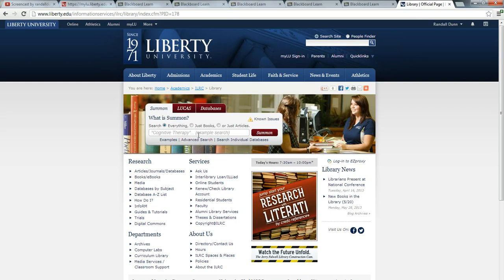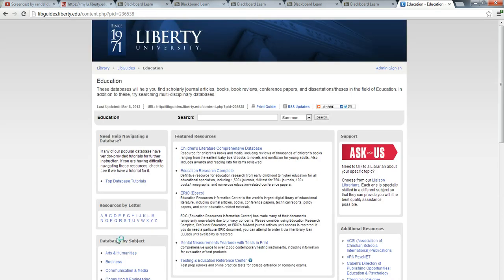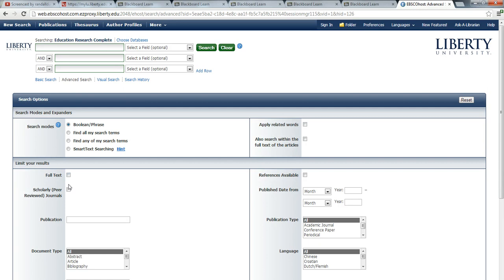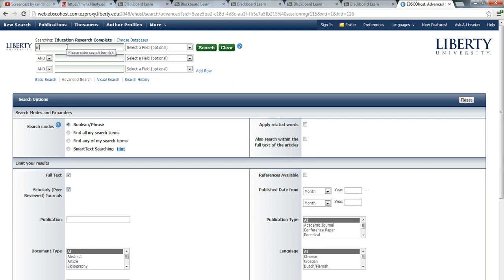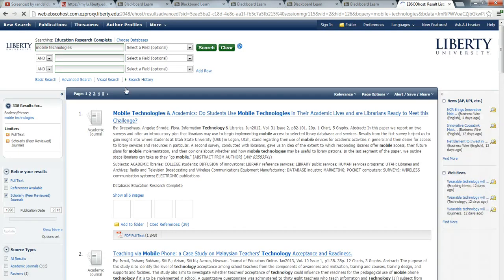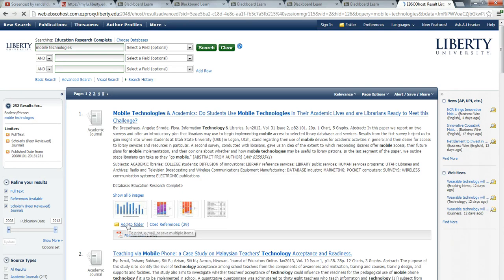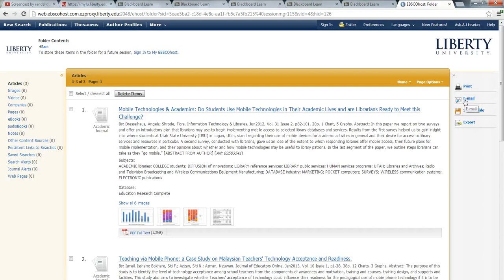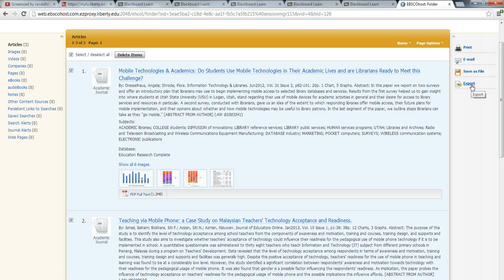Brief Intro to LU Online Library Resources